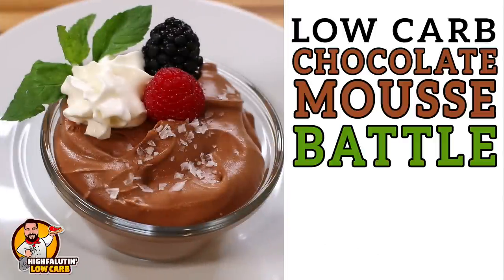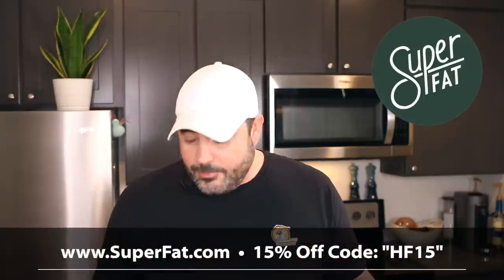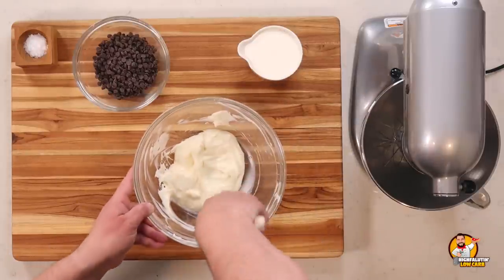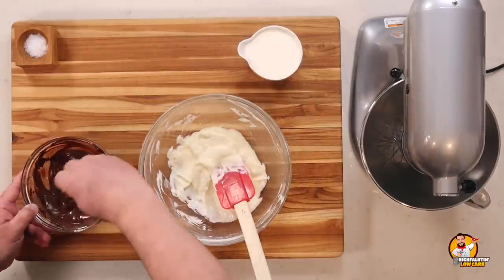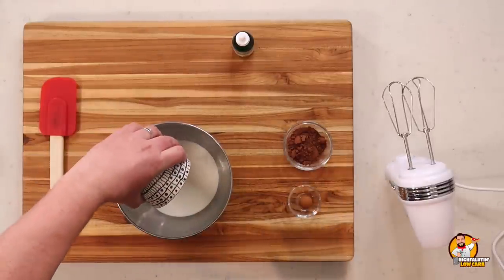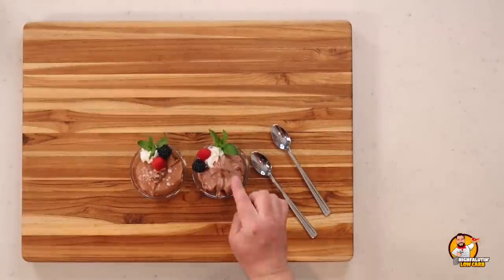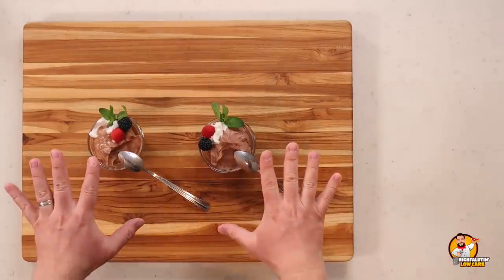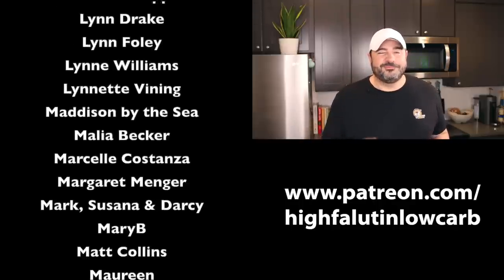Low Carb CHOCOLATE MOUSSE Battle - The BEST Keto Chocolate Mousse Recipe!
CODE: 5FOR35

I want to personally thank SuperFat for partnering with me and sponsoring this video.

Keto CHOCOLATE MOUSSE Battle - The BEST Low Carb Chocolate Mousse Recipe!

Join us for an epic Low Carb Chocolate Mousse Battle as we search for the best keto chocolate mousse recipe on the internet! These sugar-free chocolate mousse recipes will tempt your tastebuds with decadent chocolate flavor and the light and fluffy texture of a delicate low carb chocolate pudding. Which comes out on top? Let's find out!

Salted Dark Chocolate Cheesecake Mousse
by Michael Silverstein at Chef-Michael.com

5-Minute Keto Chocolate Mousse
by Lauren Lester for Keto Diet App

**Y'all, just so we're all clear, I'm only here to test recipes. I personally researched and selected the recipes for testing myself. The conclusions I reached and the opinions I presented are solely my own.**

Wholesome Yum Besti Allulose
Maldon Sea Salt Flakes
Lily's Sugar-Free Dark Chocolate Chips
KitchenAid Artisan Stand Mixer

SIFT Y'ALL MERCHANDISE!

THE HIGHFALUTIN' KITCHEN STUDIO GEAR

Front Camera (Canon 70D)
Front Camera Lens (Canon 24mm Prime)
Overhead Camera (Canon G7Xiii)
Switti RGB LED Lights
Neewer LED Ring Light
Comica Wireless Lavalier Mics
Neewer Heavy Duty C-Stand